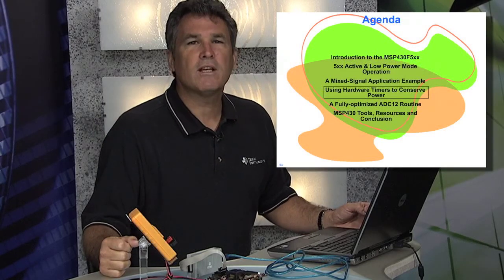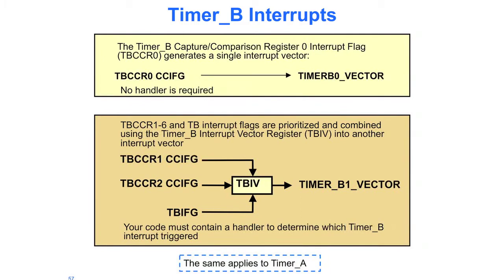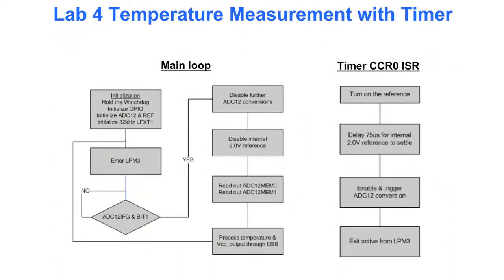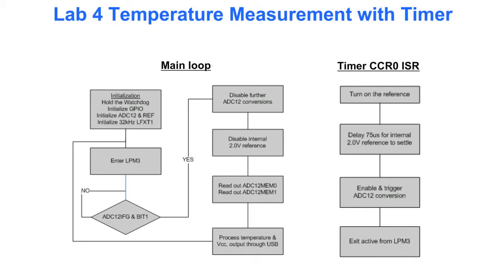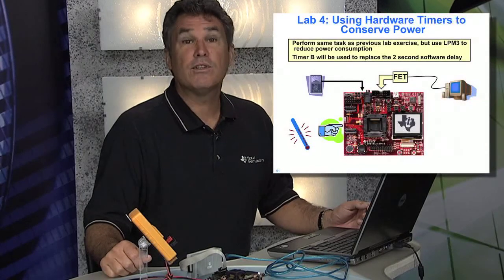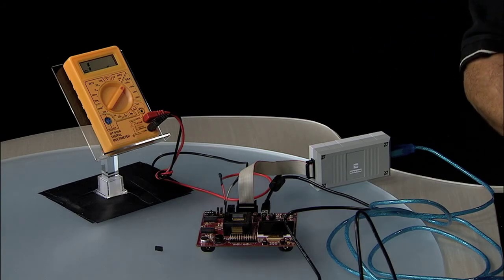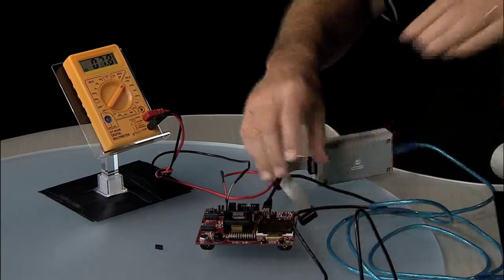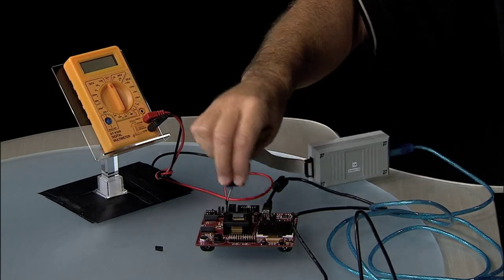Getting Started with the MSP430 5xx Experimenters Board - 4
This section shows how to use the hardware timers to conserve power